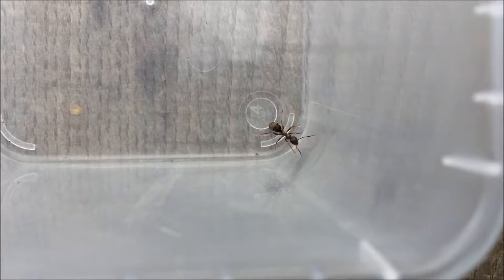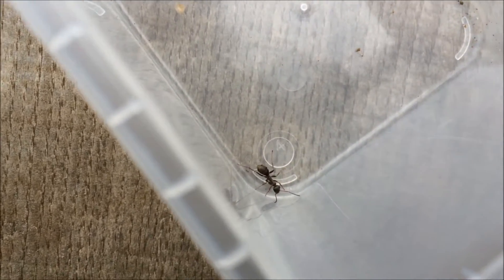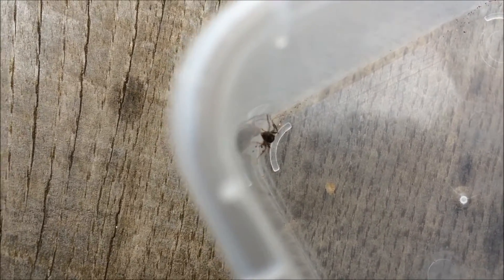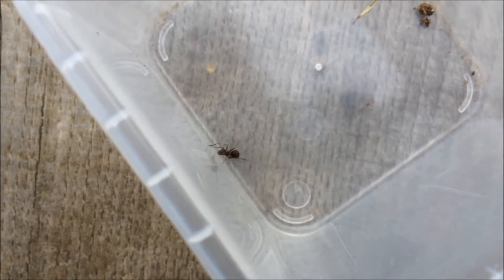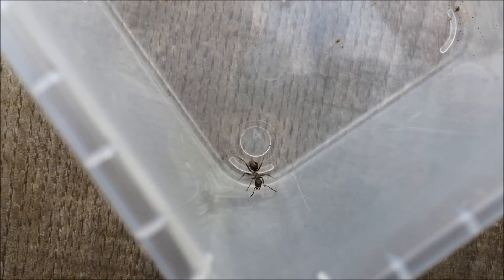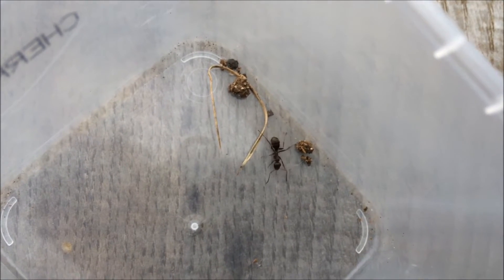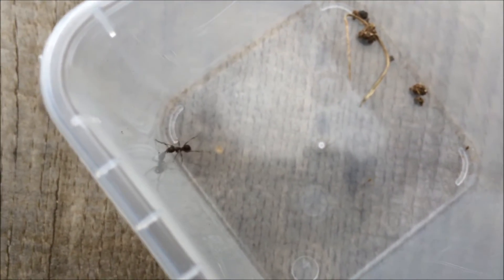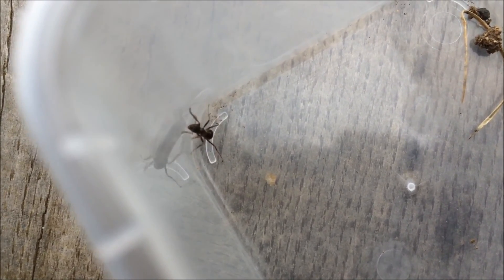Wild 'Ants of Britain' #1 | Formica Fusca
Ants of Britain

This is a new series where I record different species of ants that live in Britain and in the description of every video, there will be facts and information about the ant species themselves.

Formica Fusca Facts:
Formica fusca, a common black colored ant found in Europe and North America. F. fusca nests are usually found in rotten tree stumps or under stones in clearcut areas and along woodland borders and hedgerows.

Colonies can be polygynous (though weakly so); though the queens coexist amicably, contribution to the brood tends to be unequal. Nests are usually small, containing 500–2,000 workers. The workers are large, at 8–10 millimetres (0.3–0.4 in) long, and fast moving (fastest ant in Britain). To ensure that non-nest mate eggs are not reared, these workers will engage in a process known as worker policing.

F. fusca feeds on small insects, aphid honeydew and extra floral nectaries. Alate (winged) forms are produced in June/July and nuptial flights are in July/August.

Workers have been found to have a very high resistance to some pathogens and it is thought this may be due to F.fusca utilising the antibiotic properties of their formic acid.